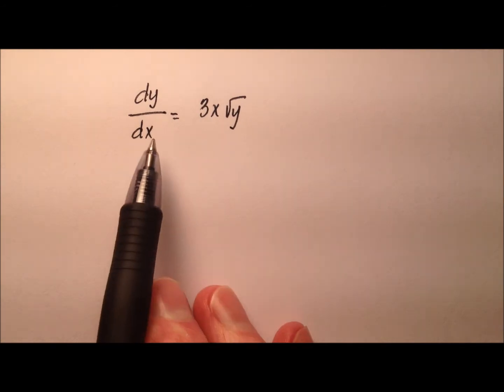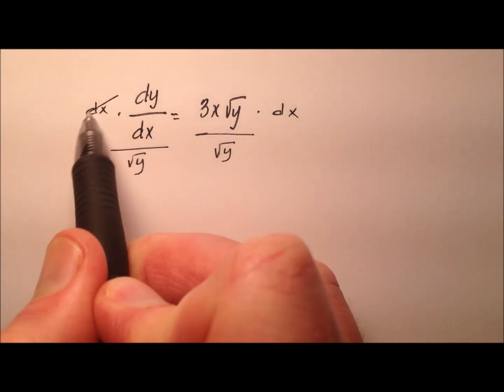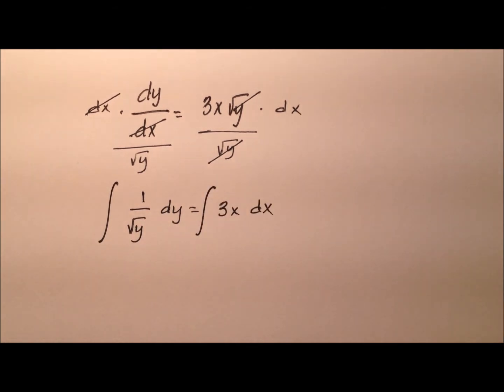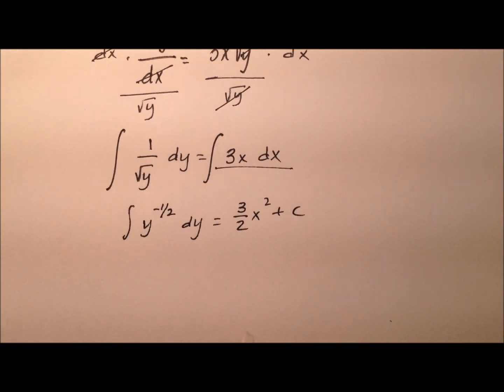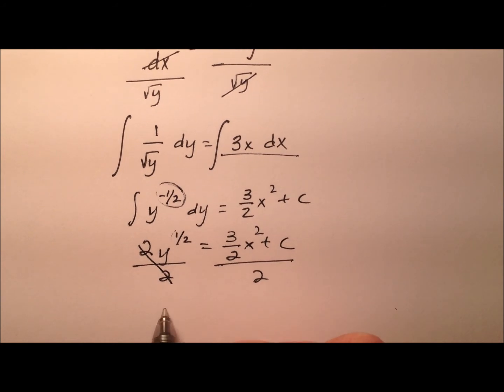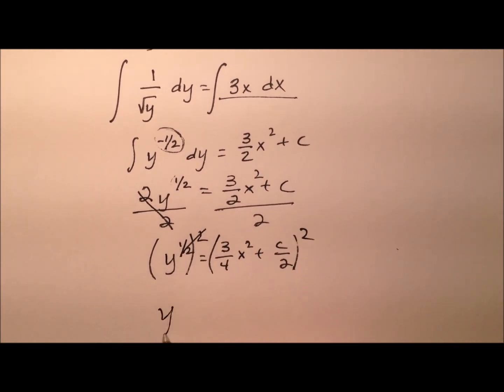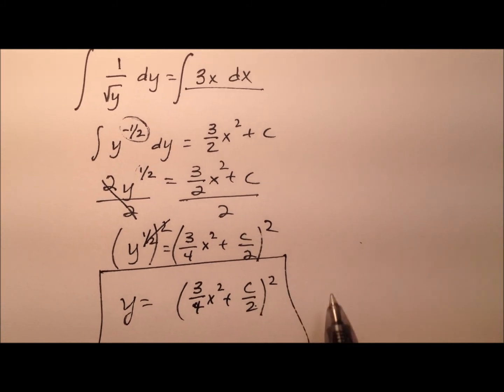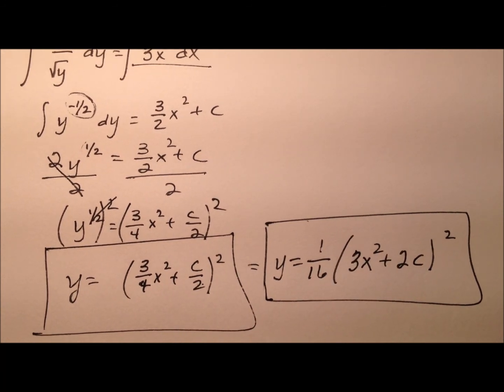Finding the General Solution of a Separable Differential Equation (Example)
This video finds the general solution of a separable differential equation.